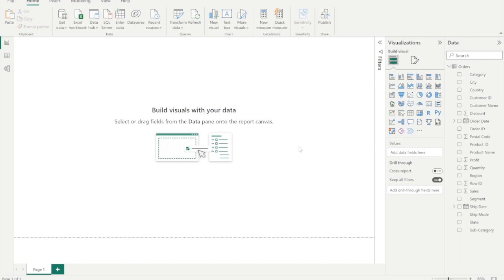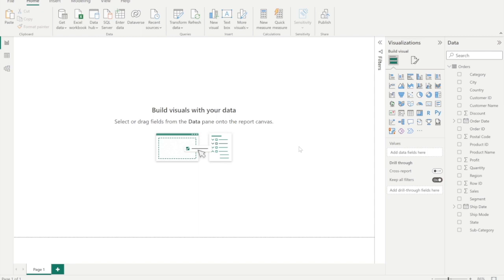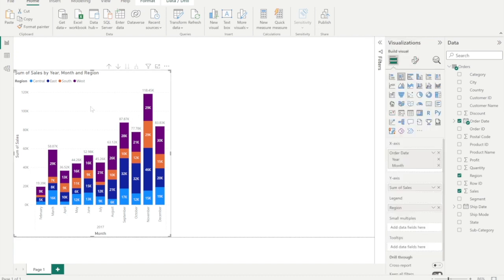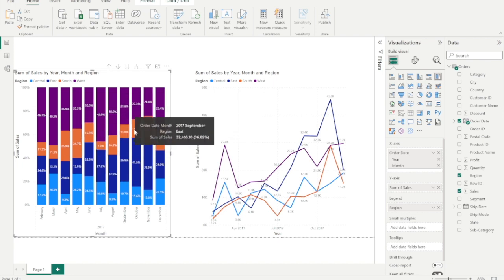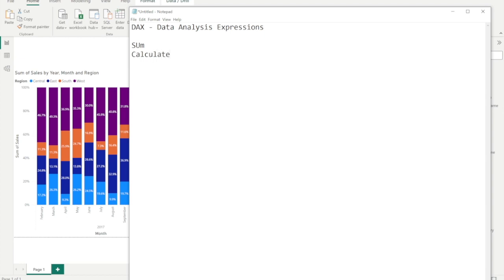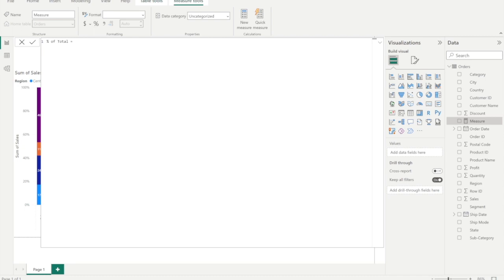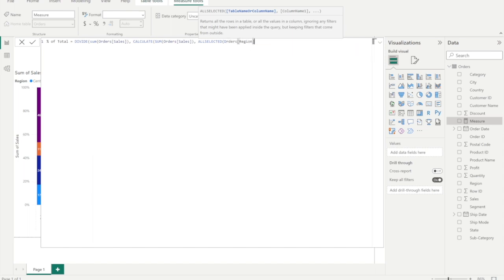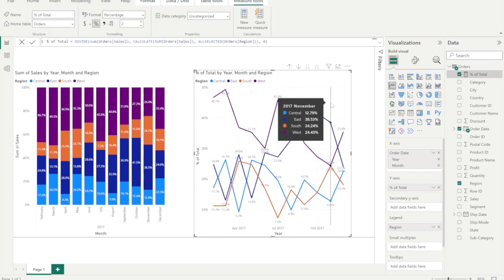% of Total using DAX Functions in Power BI | Learn Power BI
In this video, you will learn to create % of Total using DAX Functions like Sum, Divide, Calculate and Allselected in Microsoft Power BI.

% of Total in Power BI
% of Total using DAX in Power BI
% of Grand Total using DAx in Power BI
Percent of Total using DAX in Power BI

Power BI is the data visualization tool by Microsoft. This will help you to do your data analysis and take better decisions much faster than ever. Microsoft PowerBI allows you to bring data from any kind of source, blend it together, and do wonders at your work.
This is an advanced form of Microsoft Excel which we have been using for decades.